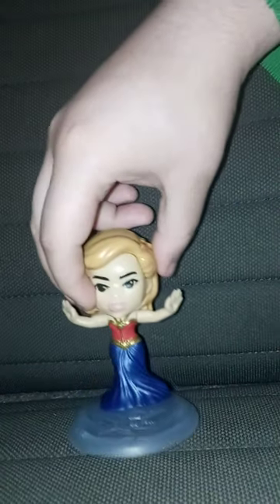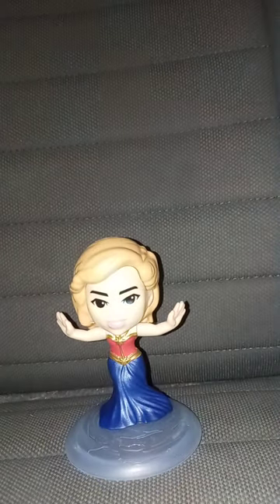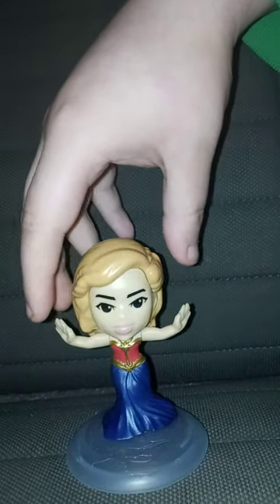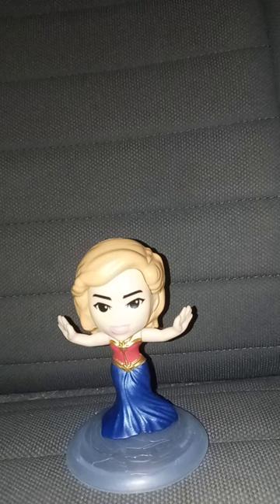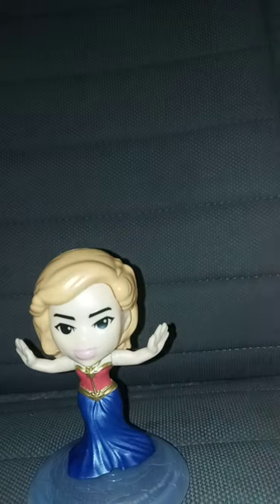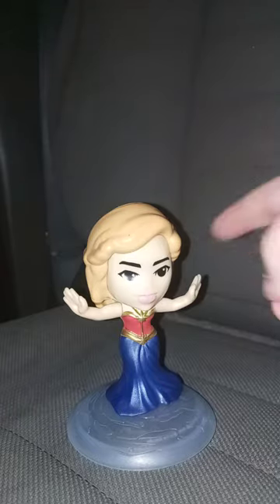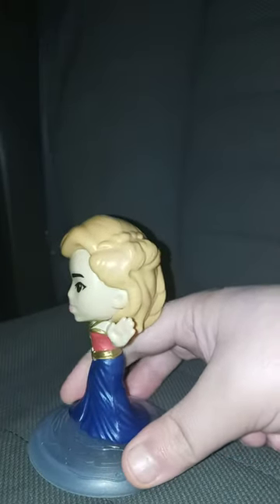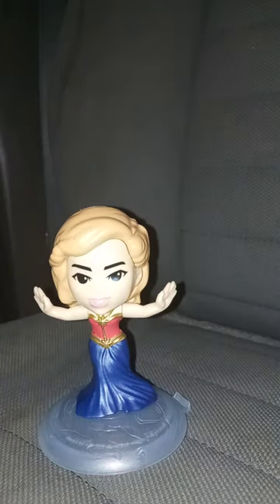McDonalds The Marvels Happy Meal Toy 4 Princess Carol Review